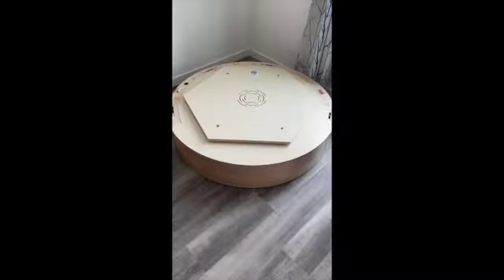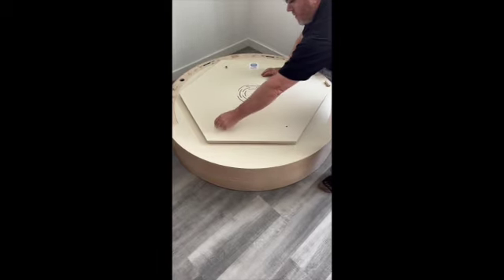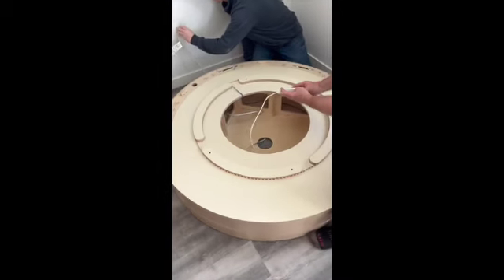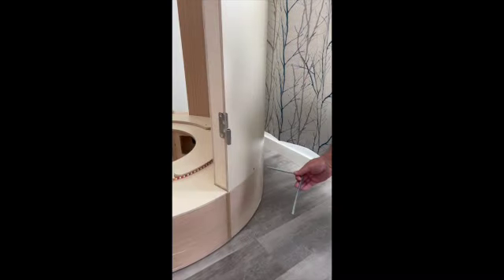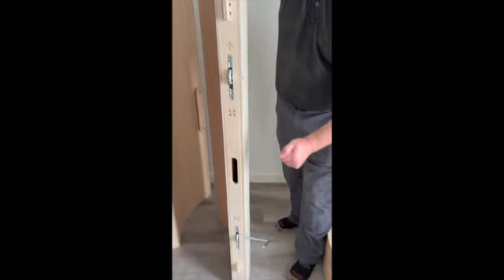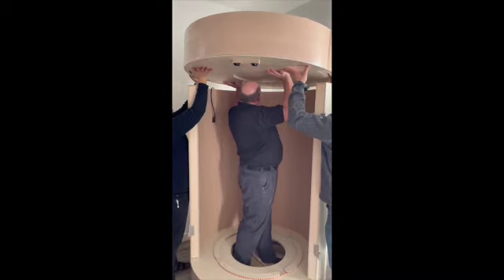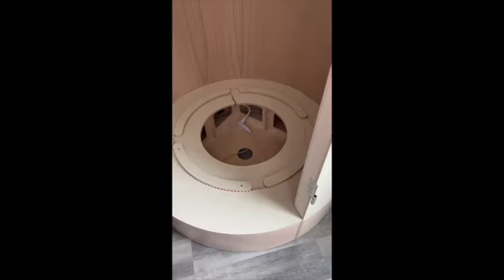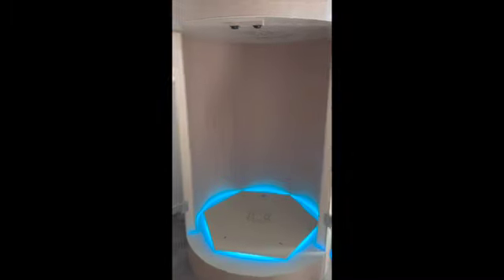LiFT Assembly Instructions - please watch to the end before attempting assembly - lots of details.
Written instructions also come inside the crate.